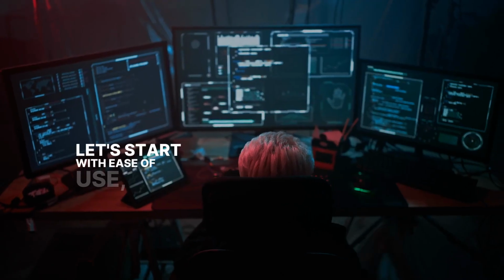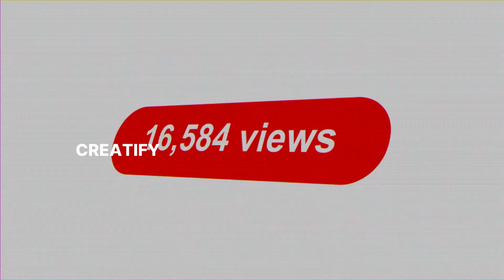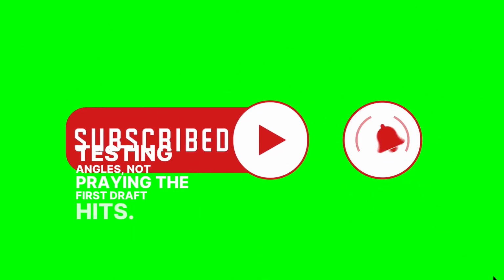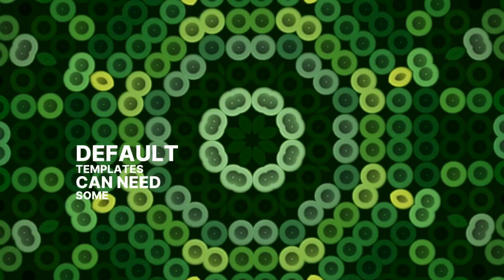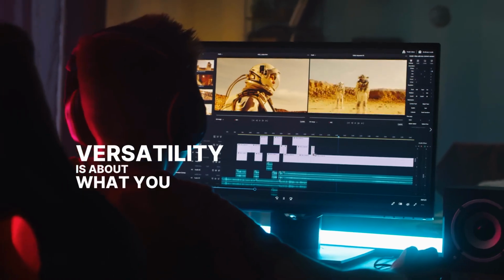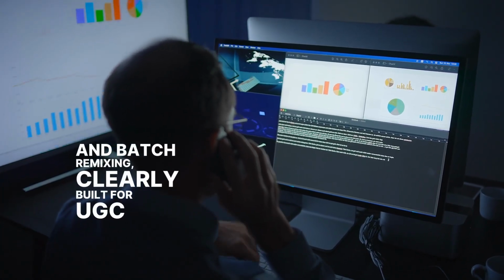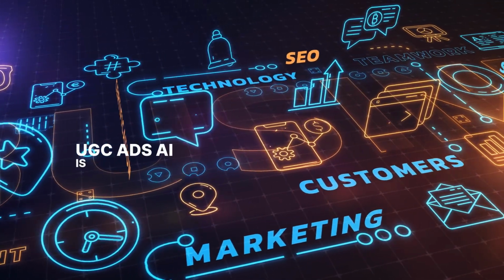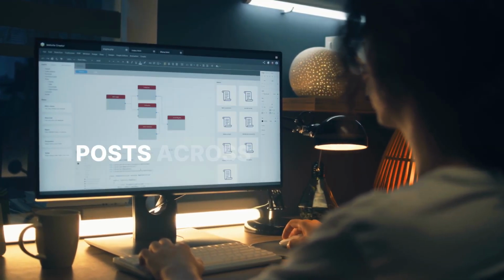I lived in AI UGC apps for months — this is the clear winner and why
I’ve been deep in AI UGC land for months and the landing‑page glow fades fast. A lot of tools look identical from the outside and then crack the minute you try to make something you’d actually publish. A couple are fine if you keep expectations realistic, and one or two can produce clips I’d feel okay putting budget behind. I narrowed it to four that are worth real testing, showed where each one works and where it stalls, and then walked through how I turn those generations into a posting rhythm I can keep without living on a timeline. Because “I made a cool clip” is not the job; “I posted on schedule all week” is.

If you want a gentle on‑ramp, UGC Ads AI is simple and gets you moving. If you’re budget‑minded and need a generalist that can pull assets from a product page, Creatify is practical as long as you give it a light polish. V3 can deliver striking moments and cinematic beats, but for UGC it’s better as a supporting shot than your main engine. The one that held up best when I actually tested angles and variants was Arcads — more believable delivery, faster remixing of hooks, batch actors for demographic testing, and enough control that you don’t feel trapped by templates. None of these are perfect, but Arcads was the best balance of realism, speed, and control for ads I’d actually run.

Here’s how I make it work in real life. I’ll spin up a handful of UGC variants, record one longer explainer or demo so there’s real substance, and then hand the long take to a post‑production flow that handles the boring part: it analyzes the conversation, pulls the clean hooks, cuts vertical edits with on‑beat captions, and lines everything up on a calendar so posts go out while I’m doing literally anything else. I drop my best UGC shots in as openers or cutaways, restyle captions so they read on a dim phone, nudge crops so eyes land top‑third, and set the cadence. That’s how a 20–60 minute recording becomes a week of Shorts and Reels without export hell or five upload tabs. Last week I generated a few Arcads variants, recorded a 25‑minute walkthrough, ran the long take through this flow, got a tray of clips in minutes, favorited nine, tightened two intros, swapped one background, and scheduled two per day. Under half an hour after recording, the week was locked. No magic button — just using each tool in its lane and letting the dull stuff run in the background so consistency actually happens.